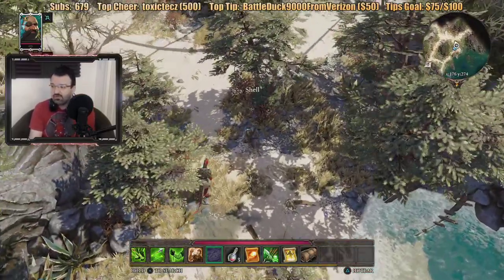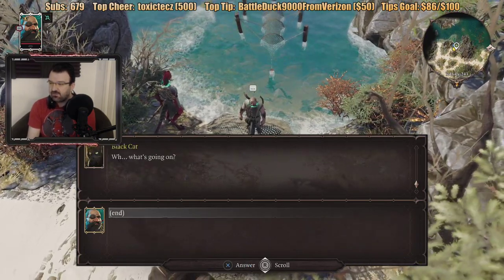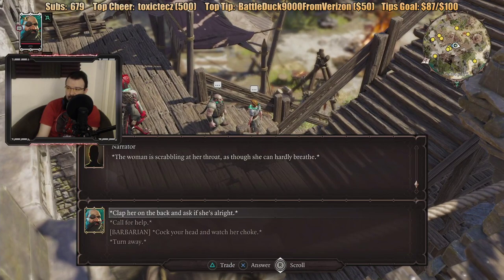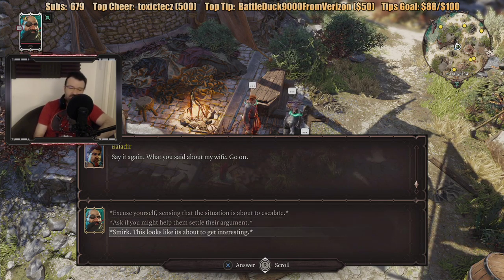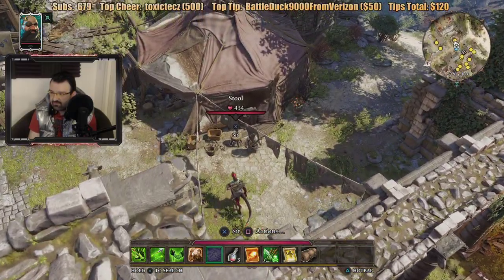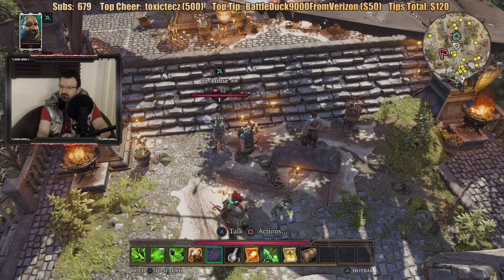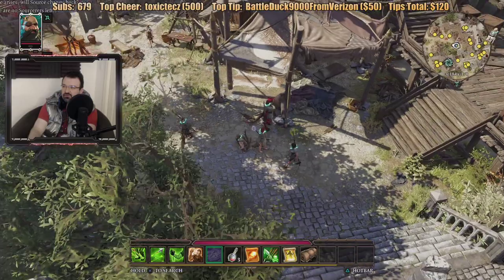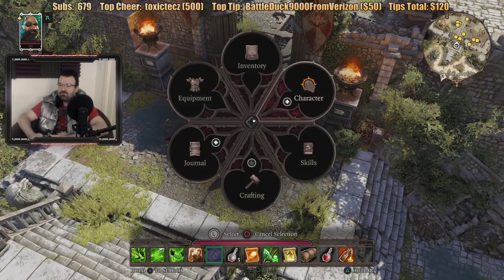Divinity: Original Sin II playthrough pt4 - Investigating Fort Joy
This is my playthrough of Divinity: Original Sin II on the Playstation 5, with live commentary. This is the first time I've ever played a Divinity game before!